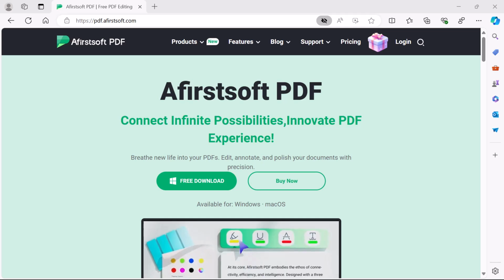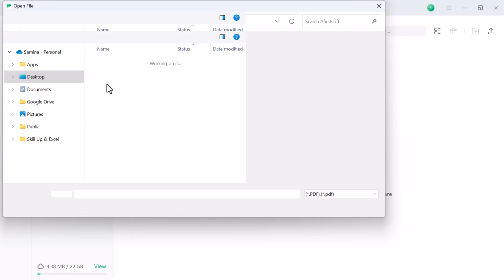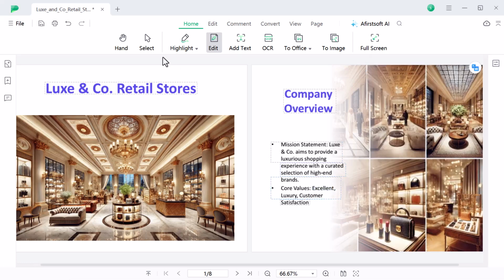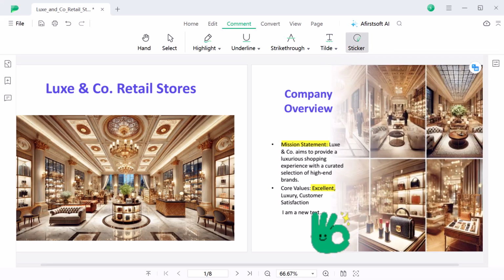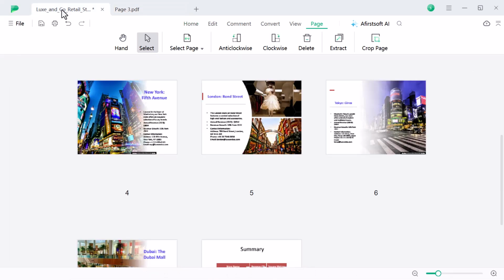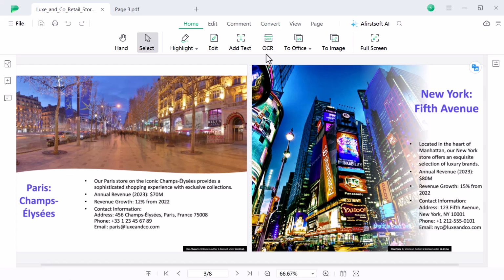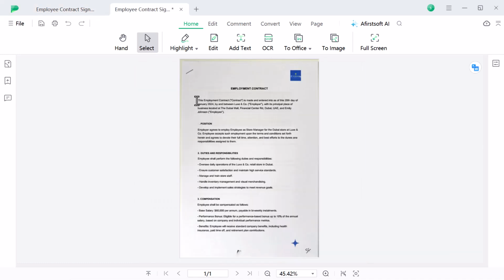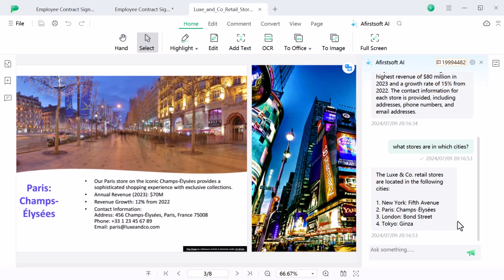Revolutionize PDF Editing with Afirstsoft PDF; Easily Organise, Extract, Convert & Summarise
Welcome back to the channel, everyone! 📽️ Today, I am excited to introduce you to Afirstsoft PDF, an all-in-one PDF software designed to streamline your workflow and edit PDFs with confidence. Whether you're a student, a professional, or anyone dealing with PDF documents, Afirstsoft PDF has got you covered with its extensive range of features.
*** Enjoy an exclusive offer to get AI-integrated Afirstsoft PDF One License Can be used on All Platforms to manage PDFs!

Key Features:
Afirstsoft AI: Enhance your PDF experience with intelligent AI features that make editing and managing PDFs easier and more efficient.

Edit PDF: Seamlessly edit text, images, and other elements in your PDF files. Make changes without worrying about the format or layout.

Annotate PDF: Add comments, highlights, and notes to your PDF documents.

Organize PDF: Organize your PDF files by merging, splitting, and rearranging pages. Keep your documents neat and structured.

OCR PDF: Convert scanned documents into editable and searchable PDFs with the powerful Optical Character Recognition (OCR) feature.

Read PDF: Enjoy a smooth and user-friendly reading experience. Navigate through your documents with ease and comfort.

Convert PDF: Convert PDFs to various formats like Word, Excel, PowerPoint, and more. Ensure compatibility with different applications and devices.

Create PDF: Create professional-quality PDFs from scratch or from various file formats. Ideal for creating reports, forms, and presentations.

📌 Timestamps:
0:00 - Introduction
1:15 - Download & Install the Software
2:00 - Overview of Afirstsoft PDF Features
2:27 - Login to Account
3:00 - View, Edit & Annotate PDFs
6:10 - Organise your PDF
6:43 - Extract Data from PDF
7:41 - Convert PDF to Excel, Powerpoint or Word
9:40 - Using the OCR functionality to extract Data from PDF
11:26 - Use AFirstsoft AI to summarise your PDF and ask questions
12:48 - Outro

Why Choose Afirstsoft PDF?
Afirstsoft PDF is designed to provide a seamless and efficient PDF editing experience. Its intuitive interface, coupled with advanced features, makes it the perfect tool for anyone looking to enhance their productivity and workflow. Whether you need to edit, annotate, organize, or convert PDFs, Afirstsoft PDF offers a comprehensive solution.

Common FAQs:
Is Afirstsoft PDF free to use?

How do I edit a PDF in Afirstsoft PDF?
Simply open your PDF file in Afirstsoft PDF and use the 'Edit PDF' feature to modify text, images, and other elements.

Can I convert scanned documents into editable text?
Yes, with the OCR PDF feature, you can convert scanned documents into editable and searchable text.

How do I merge multiple PDF files?
Use the 'Organize PDF' feature to merge, split, or rearrange pages in your PDF documents.

What formats can I convert my PDF to?
You can convert PDFs to Word, Excel, PowerPoint, and other popular formats using the 'Convert PDF' feature.